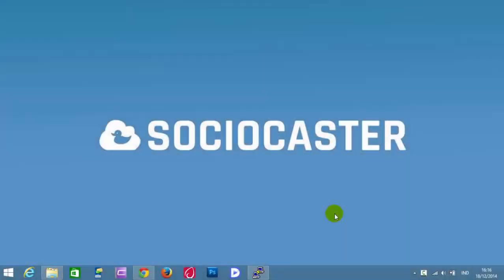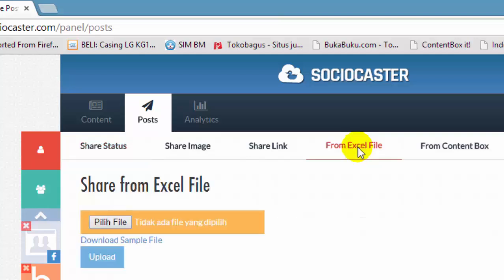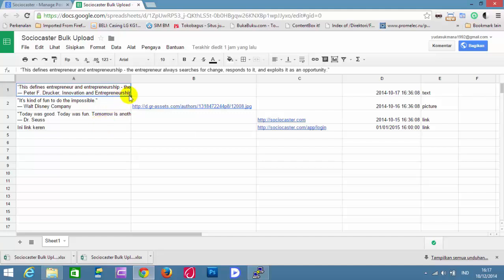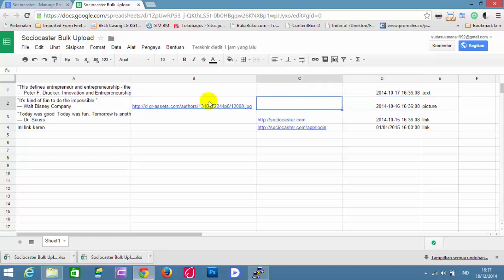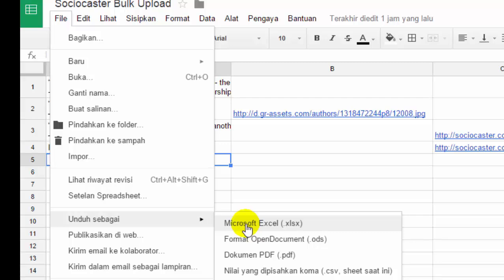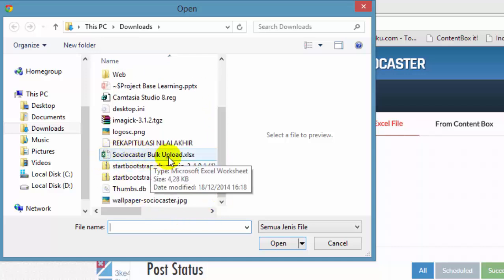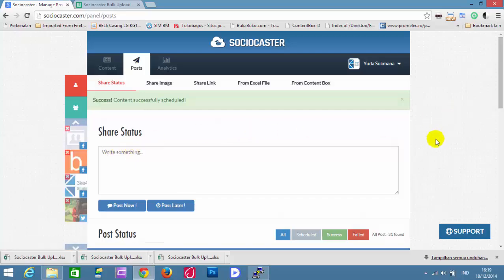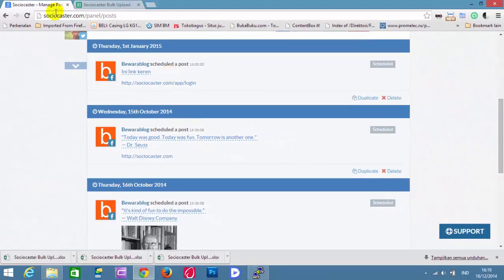Tutorial 8 - How to Schedule Multiple Post Using Excel File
This video will explain how to schedule multiple post using excel file in Sociocaster